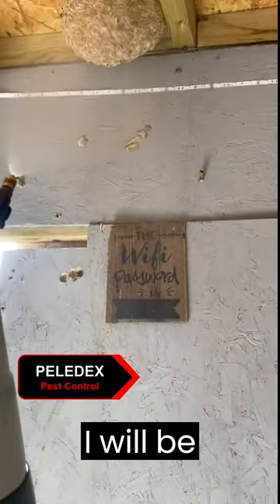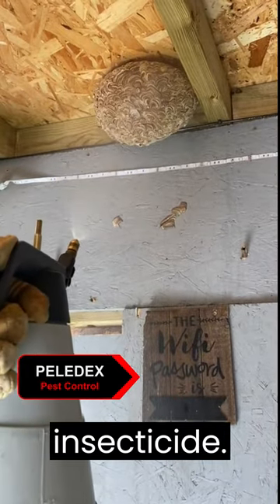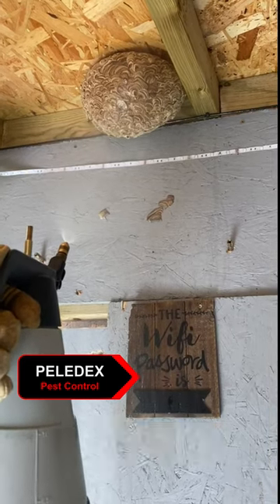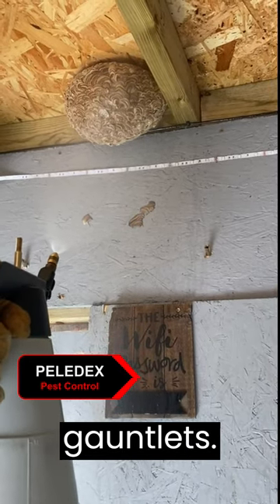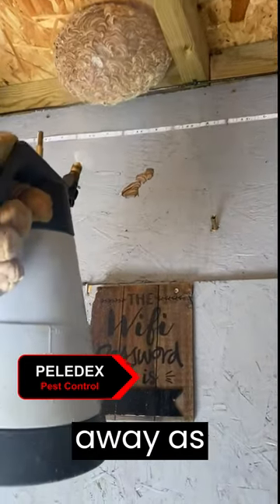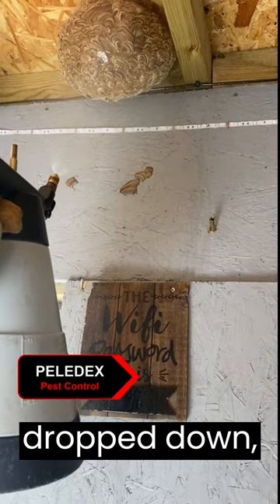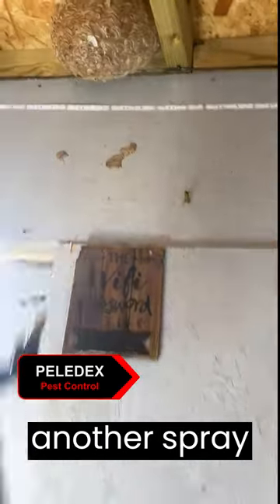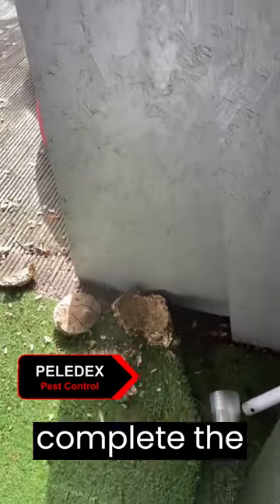Wasp Nest Removal Watford Sept 2023 Peledex - Pest Control.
In this video we carry out a wasp nest treatment and removal in Watford using a professional use oil based insecticide.

Peledex - Pest Control provide professional pest control services to homes and businesses across Bedfordshire, Cambridgeshire, Hertfordshire and surrounding areas.
We are members of the British Pest Control Association (BPCA)